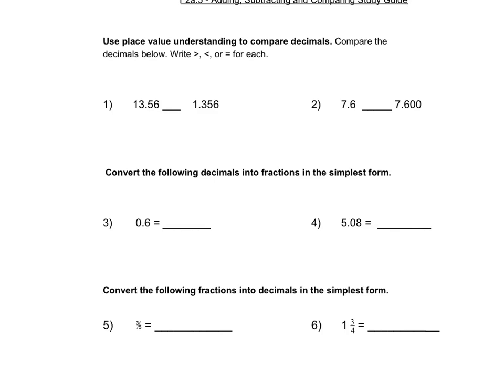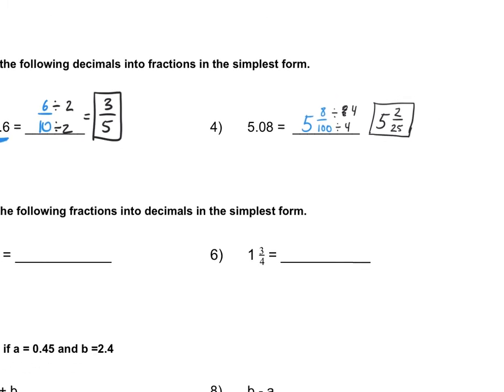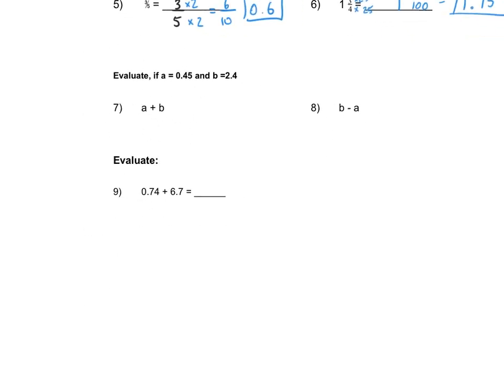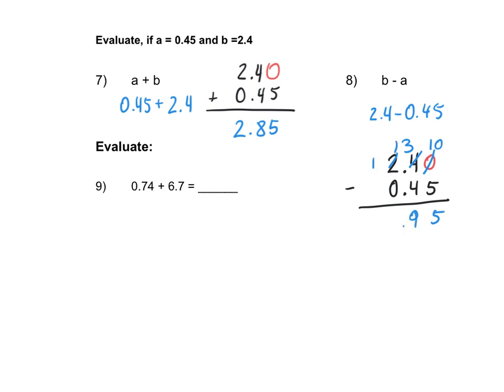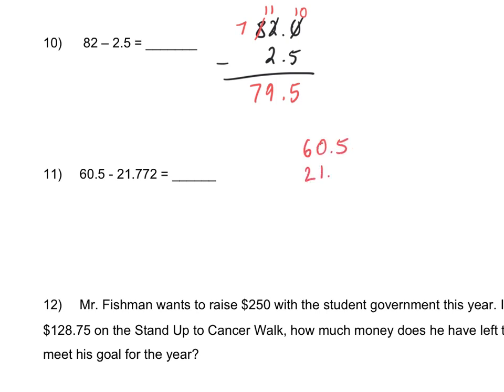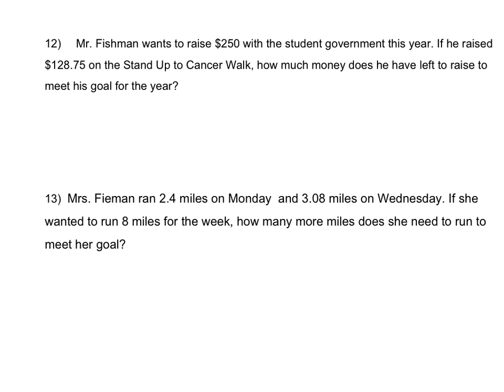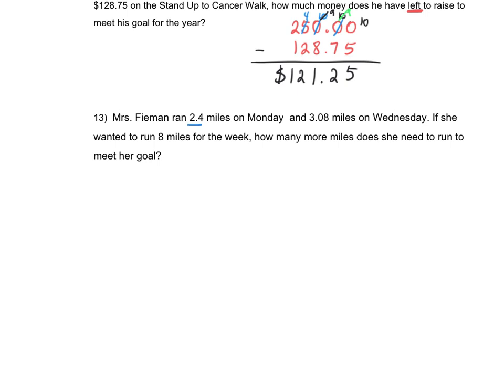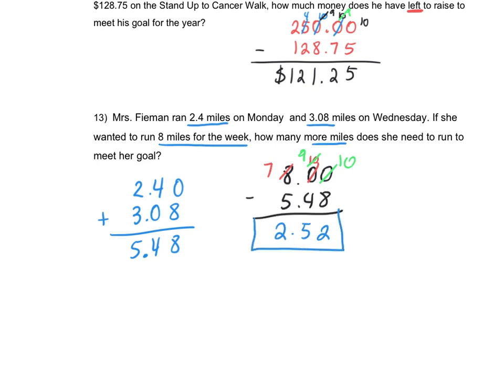F2a.5 - Adding & Subtracting Decimals_ Study Guide